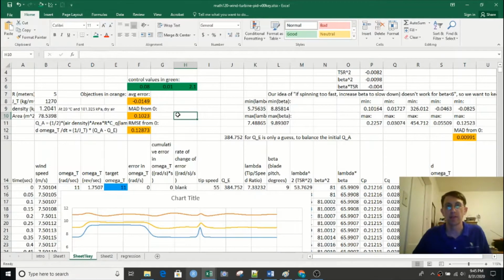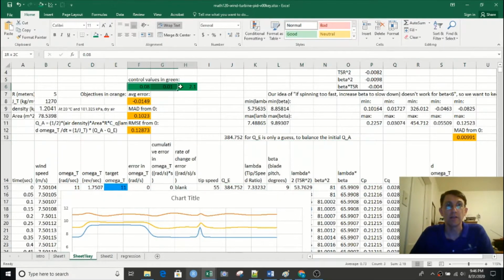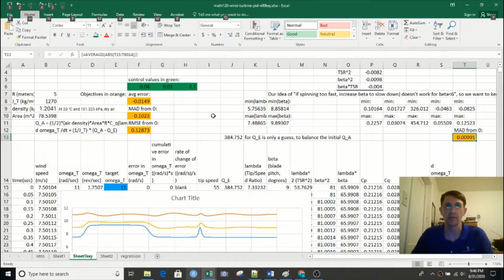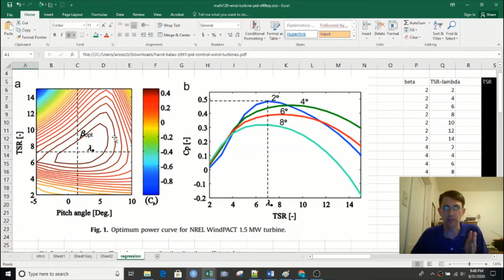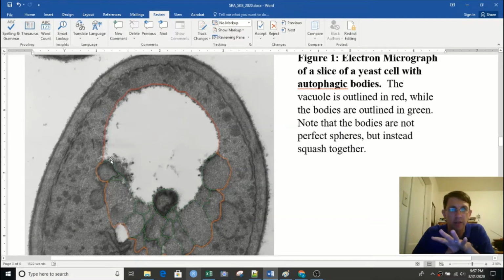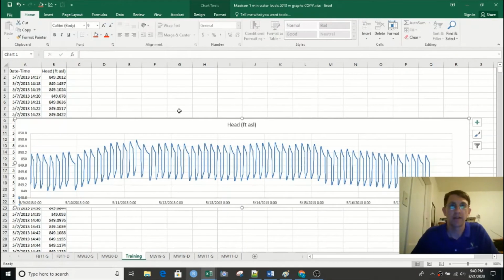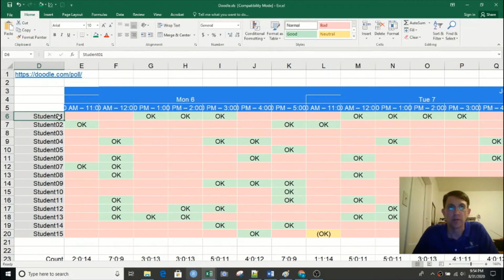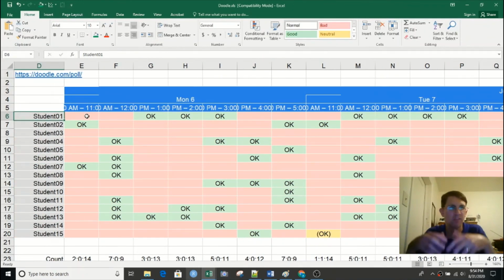math560 intro examples 1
Some optimization problems that have been on my mind recently, that might be fun for us to look at this semester.